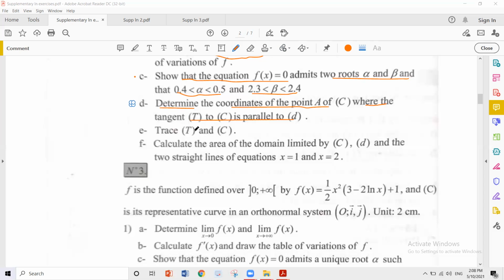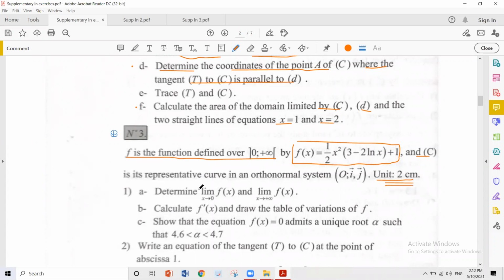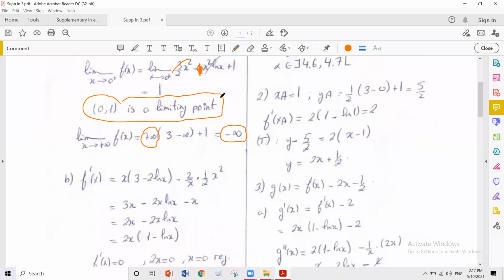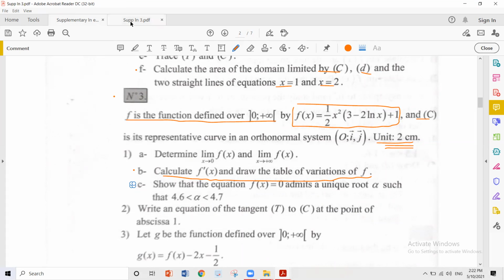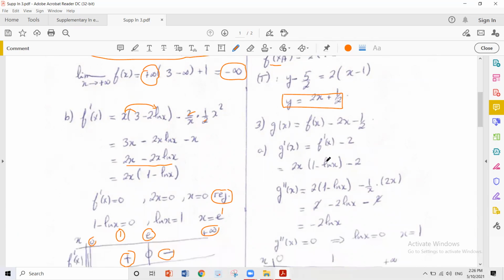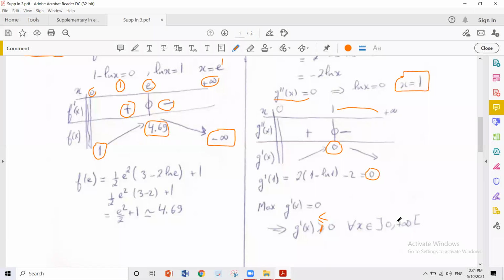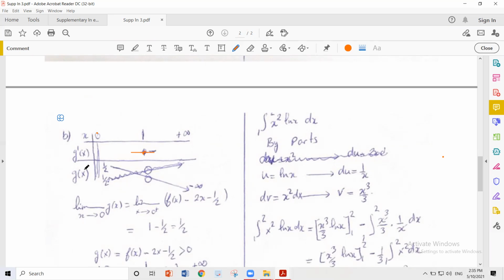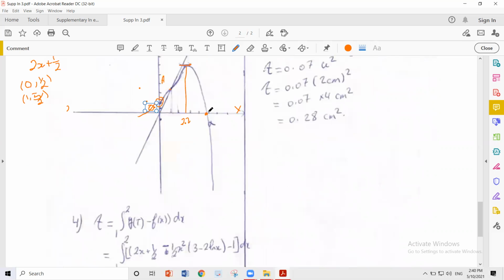LS 10 5 2021 supp ln problem 3